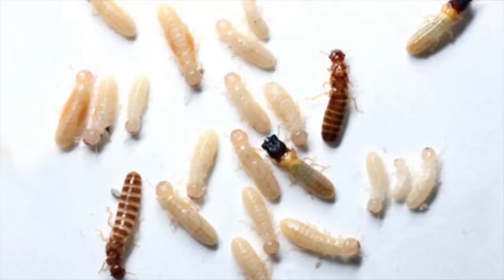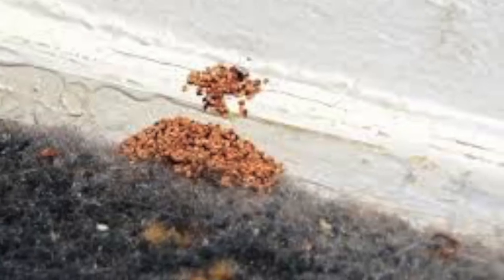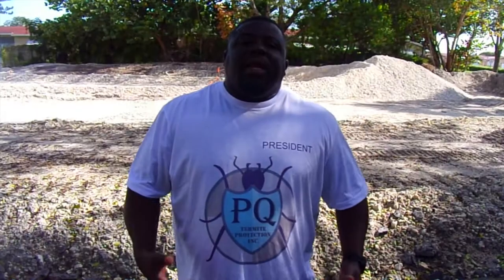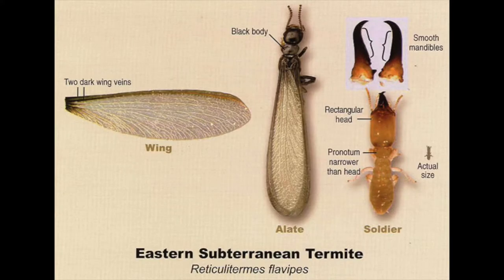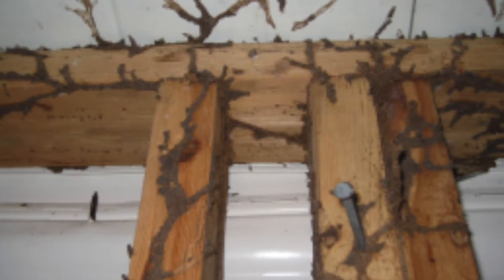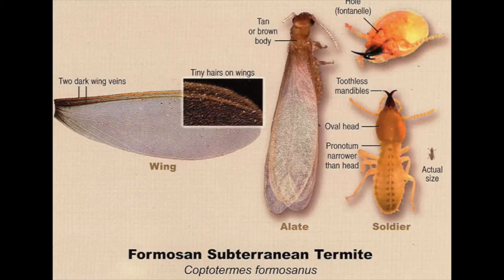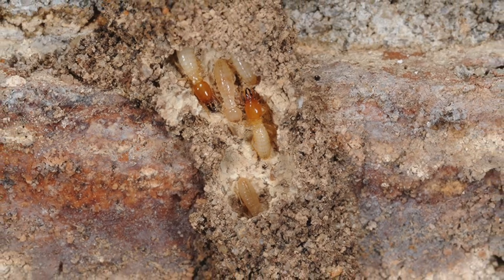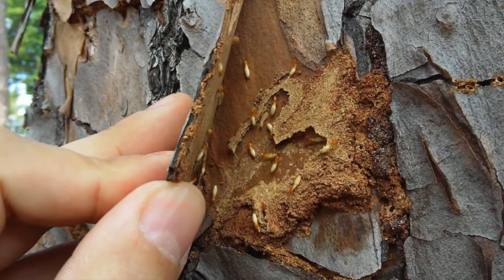Most Encountered Termites In South Florida